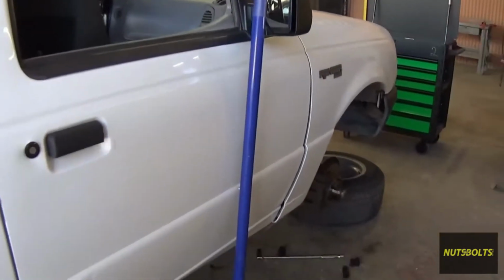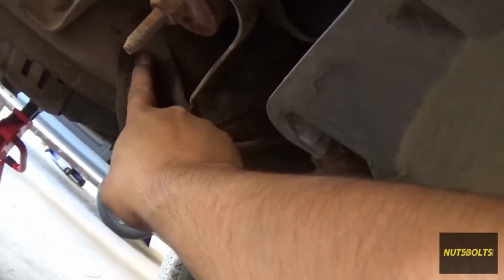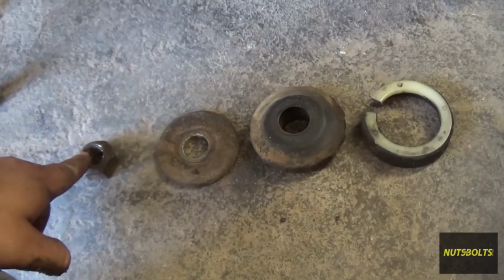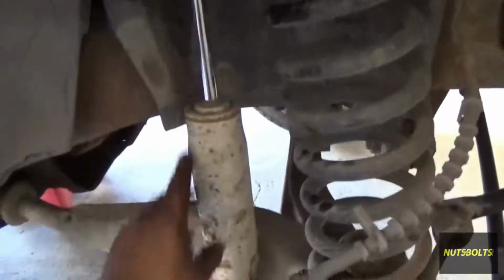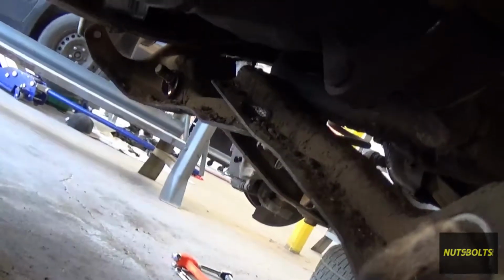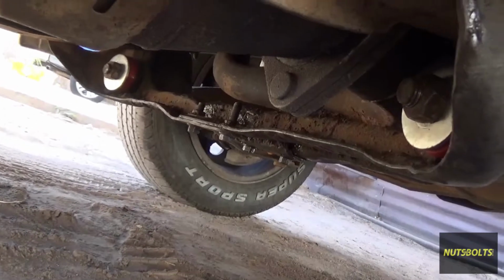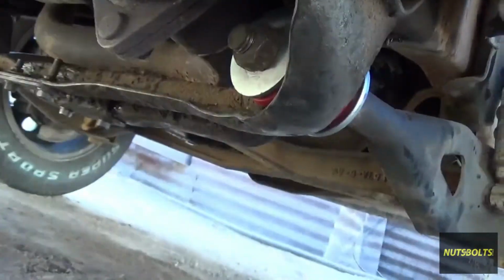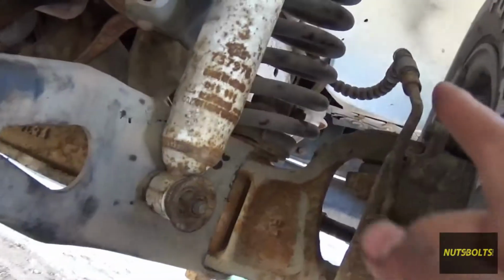How to Replace Radius Arm Bushings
Today I replaced the radius arm bushings on my '95 Ford Ranger. The spacer on my truck was broken and it knocked when making turns. There's a few ways to replace the bushings depending on whether the brackets are riveted on or bolted. I explain how to do it both ways.

Due to factors beyond the control of NutsAndBoltsAuto, it cannot guarantee against unauthorized modifications or improper use of this information. NutsAndBoltsAuto assumes no liability for property damage or injury incurred as a result of any of the information contained in this video. No information contained in this video shall create a guarantee, expressed or implied, of a particular result. Any injury, damage, or loss that may result from improper use of these tools, equipment, or the information contained in this video is the sole responsibility of the user and not NutsAndBoltsAuto